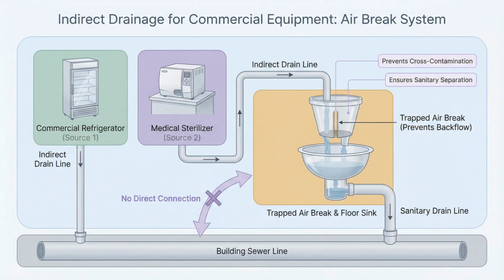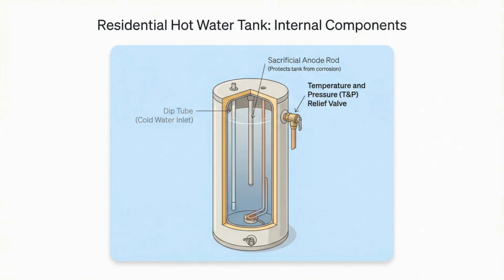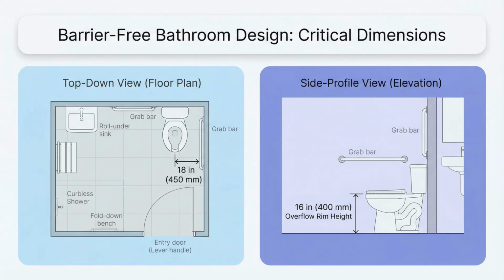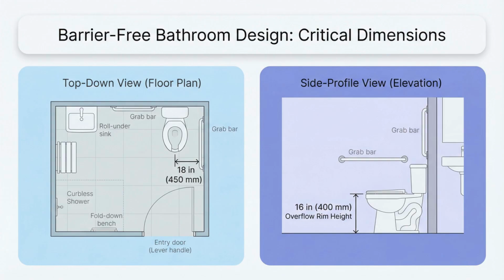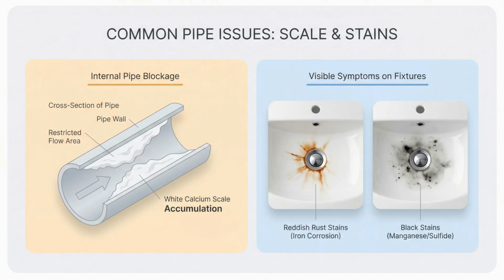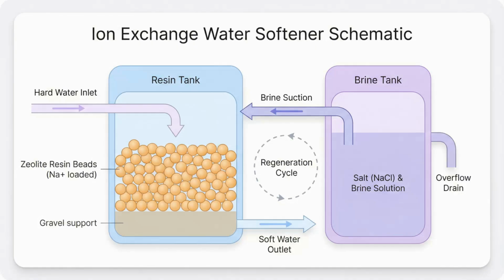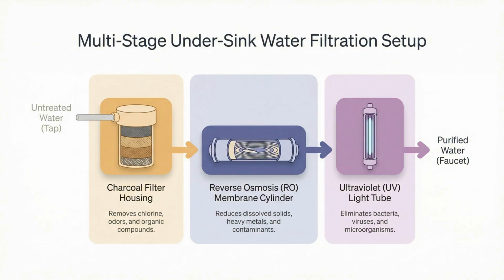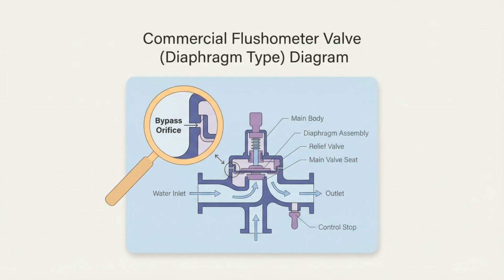Block E, Installs, tests and services fixtures, appliances and water treatment systems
National plumbing code of Canada Block E, Installs, tests and services fixtures, appliances and water treatment systems